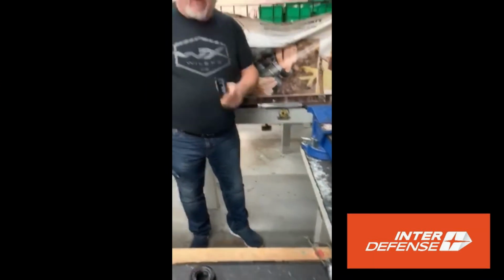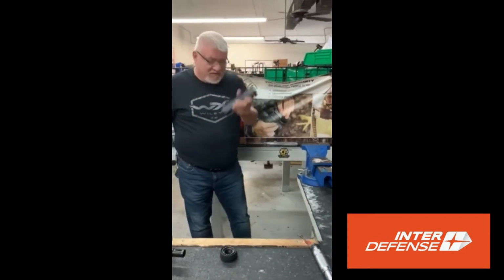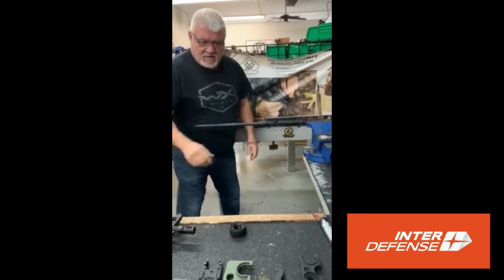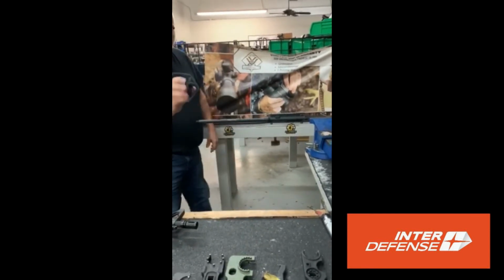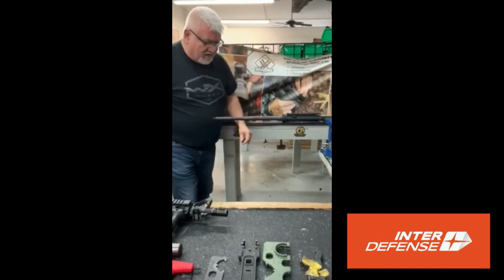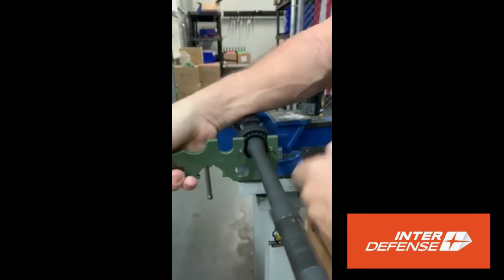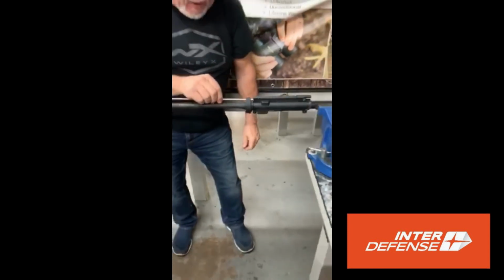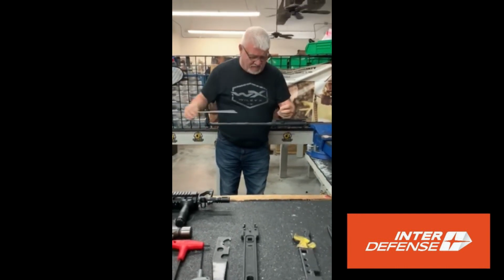Aligning the Gas Tube